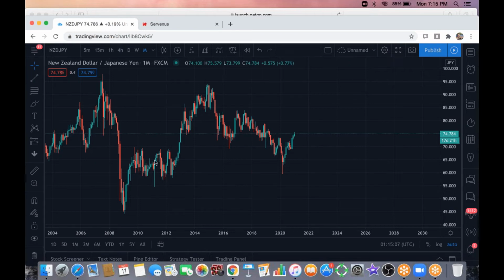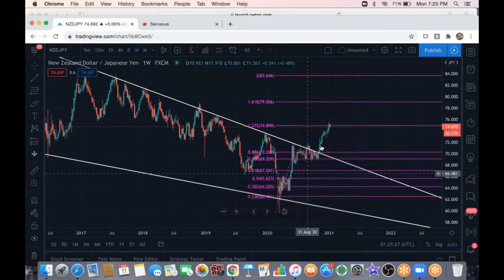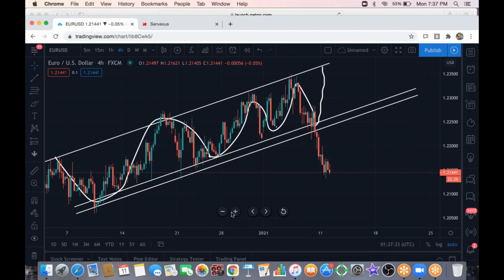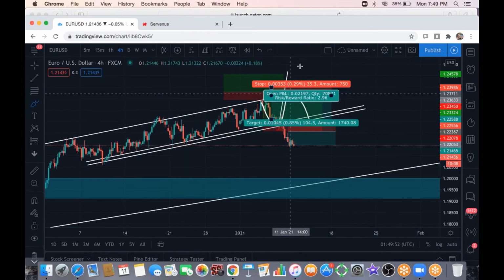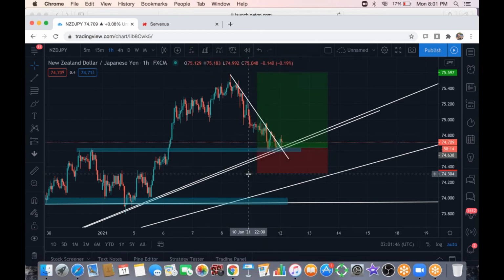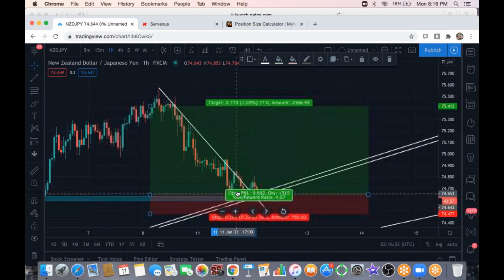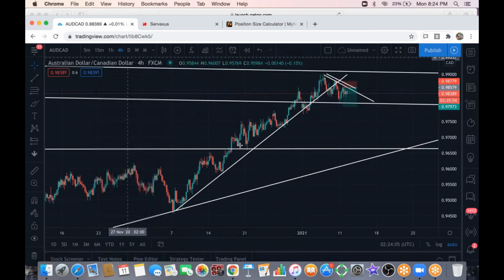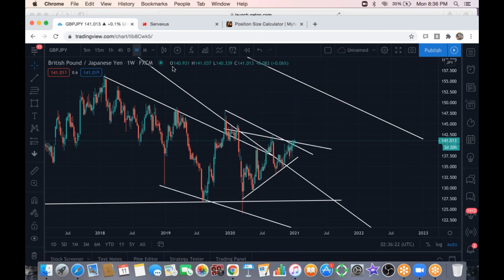2021 01 11 20 2021 Visual Prowess Elite Members